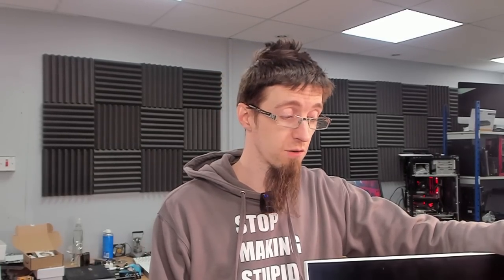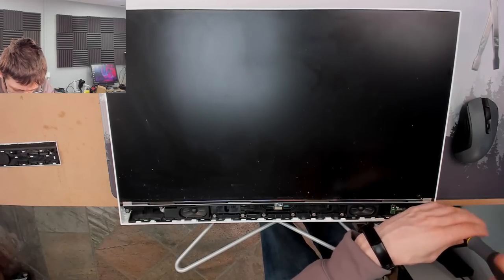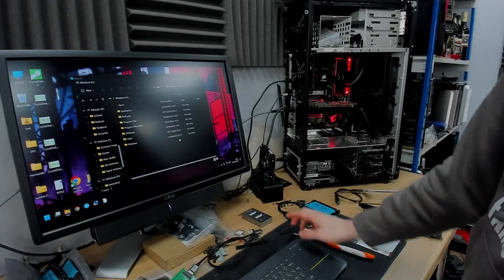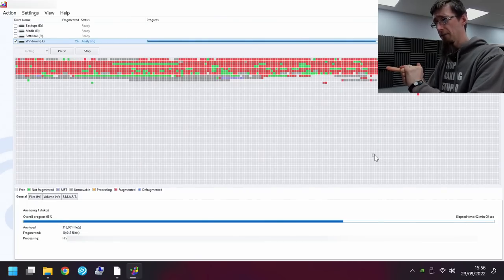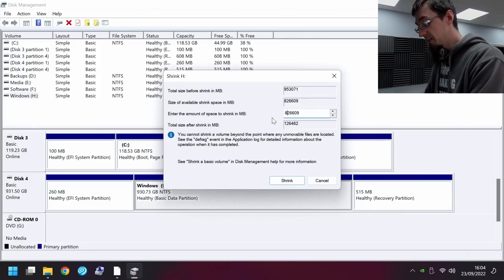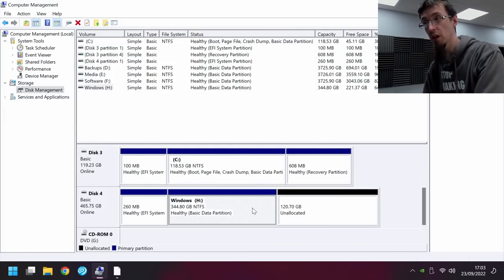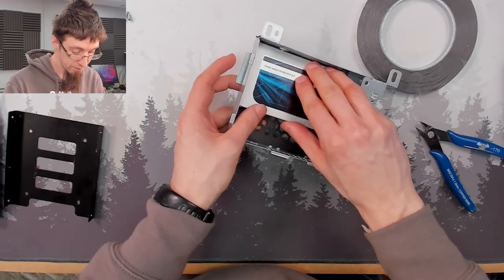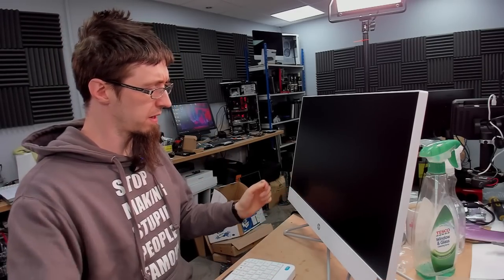SSD'ing a HP All-in-one, Drive Snapshot Waffle - LFC#325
It's been a slow week, so here's just A Job I needed to get done. And also why I never have a straight answer for anyone when asked what app I use for drive imagine.
Drive Snapshot is brilliant and janky at the same time.